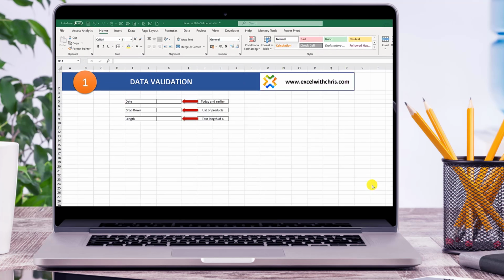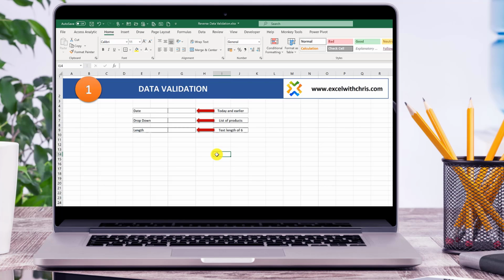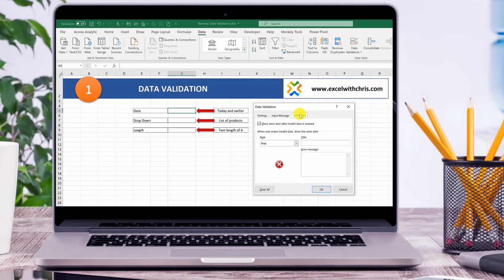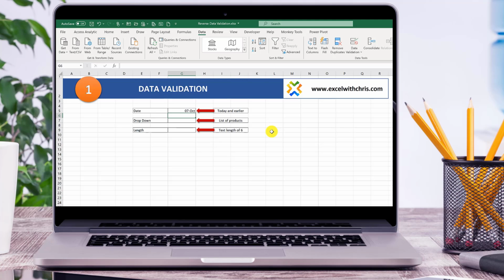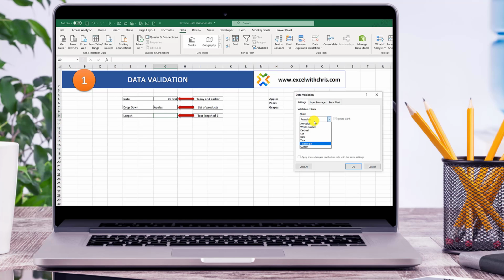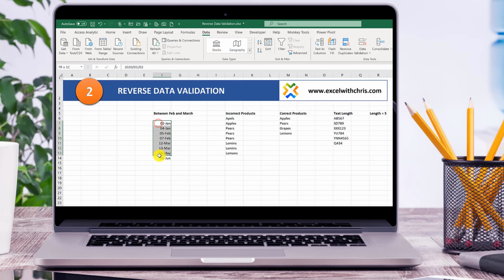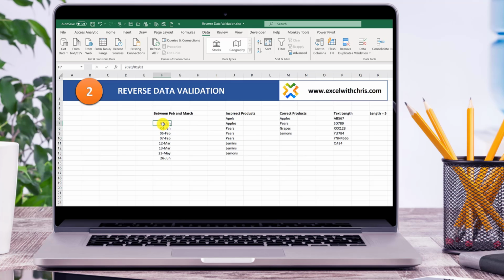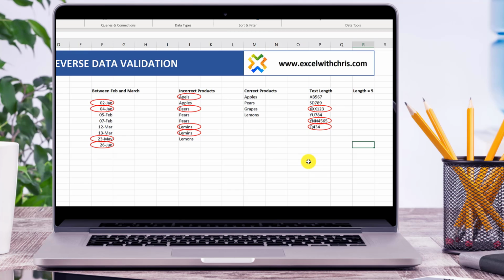Microsoft Excel TIPS AND TRICKS Tutorial : Reverse Data Validation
This one you HAVE to watch.  Using data validation for users when entering data?   I just discovered a way to use and activate the data validation AFTER receiving entered data and then let Excel show you the errors or mistakes people have made.  Watch this great tutorial and let me know what you think.